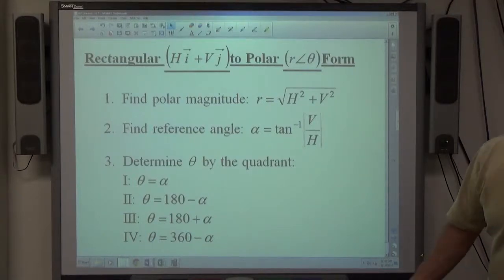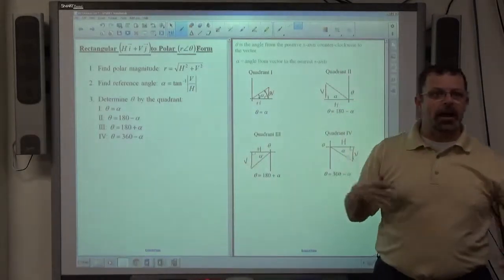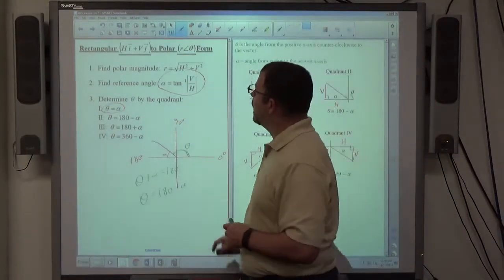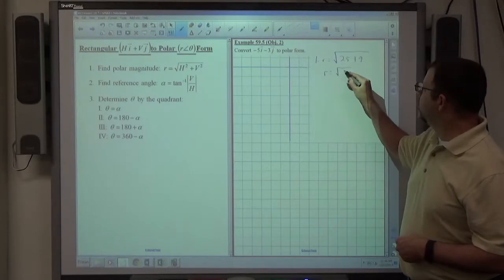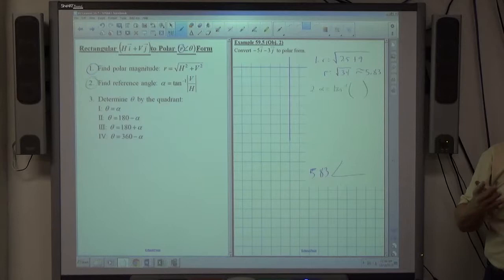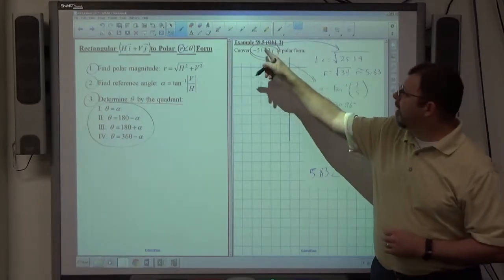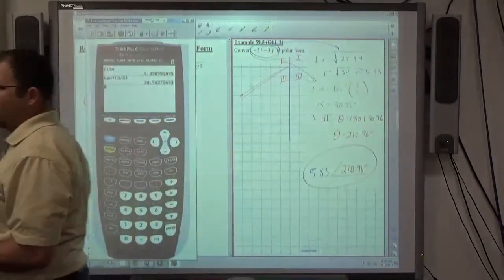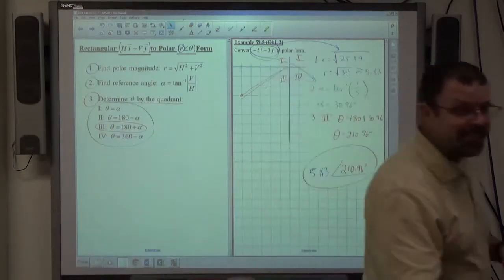Algebra II Example 59.5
Convert a vector written in rectangular form to polar form.